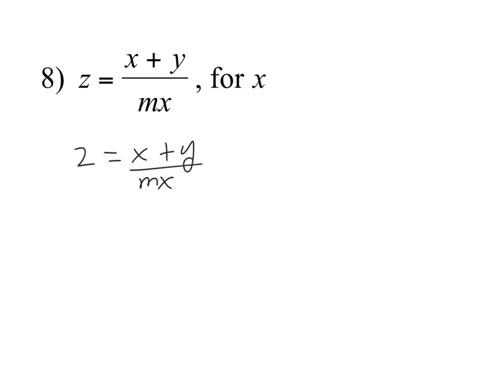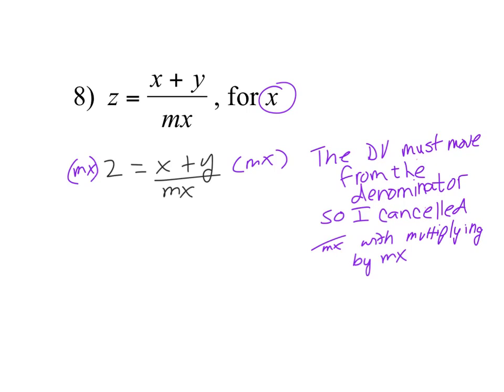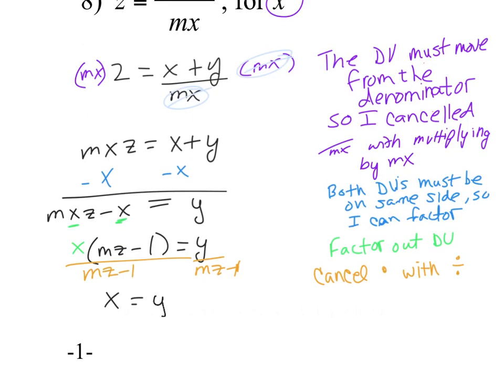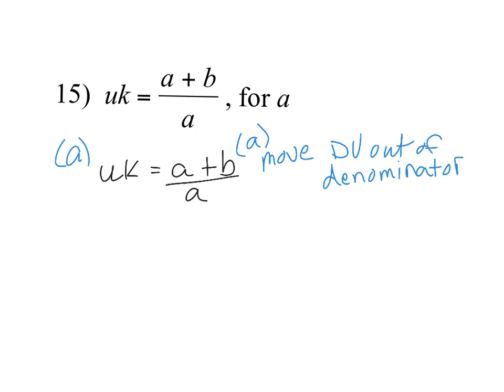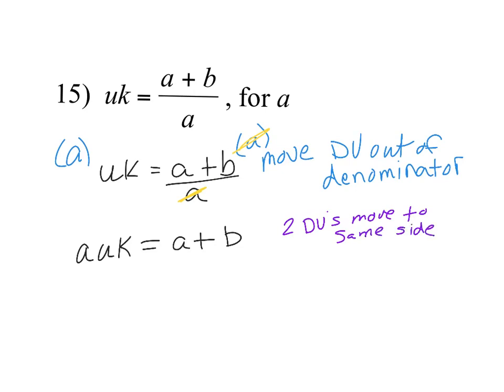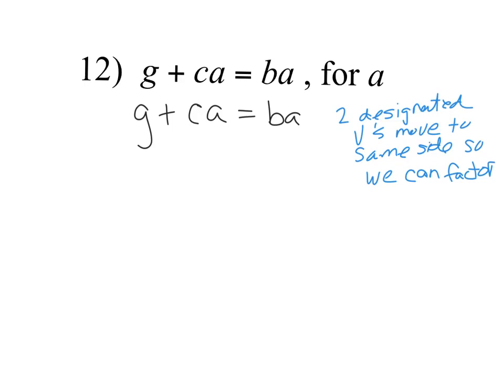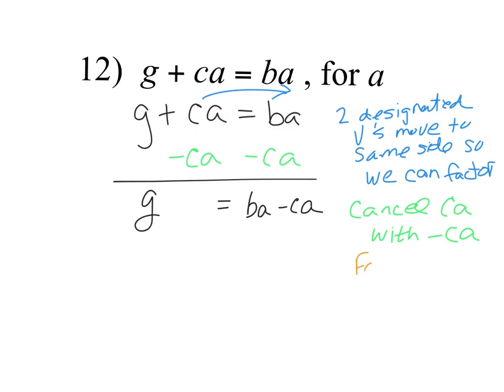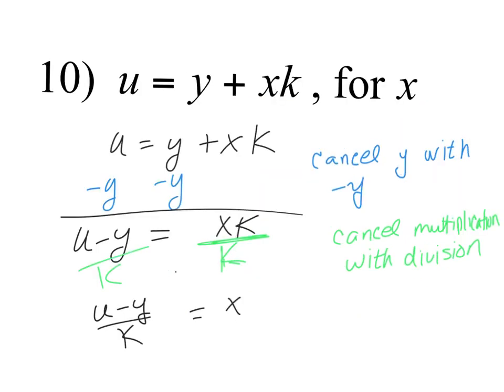November 9, 2020